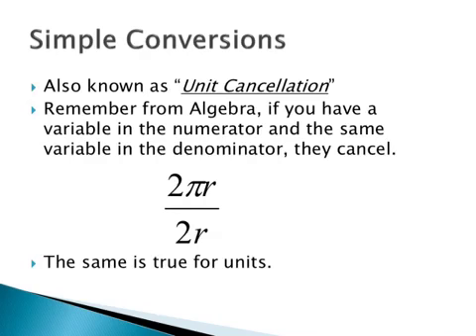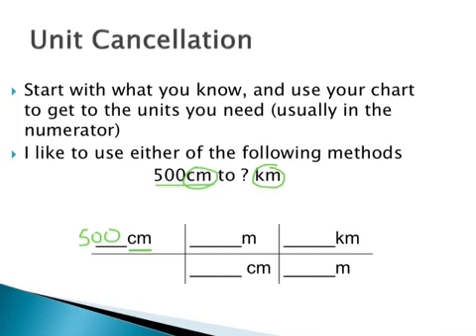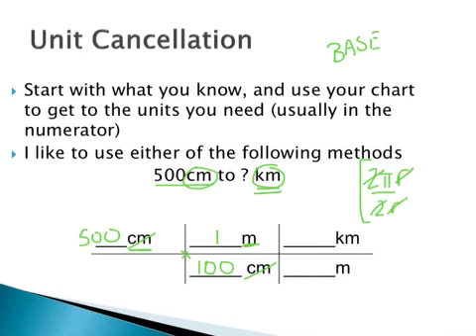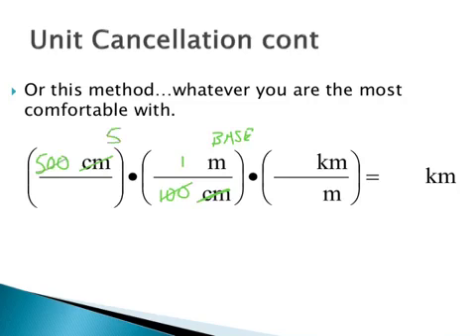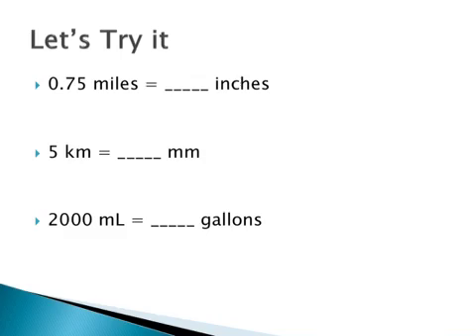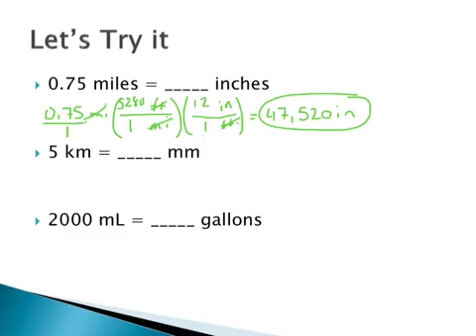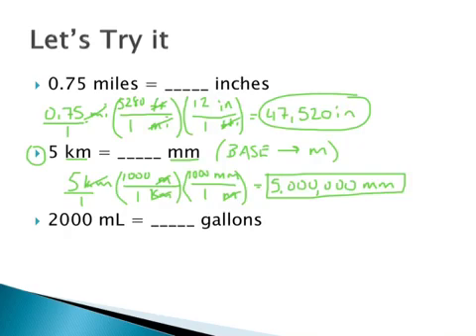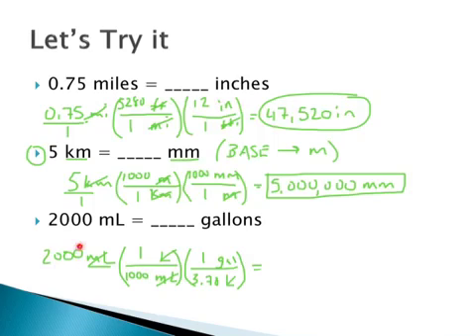simple conversions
Introduction to converting units